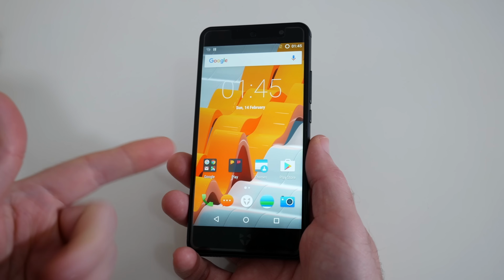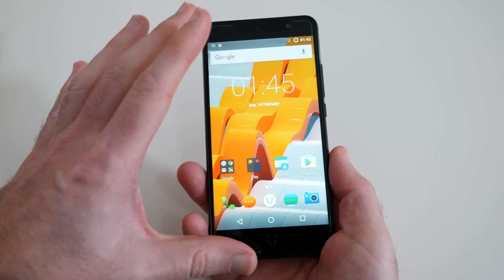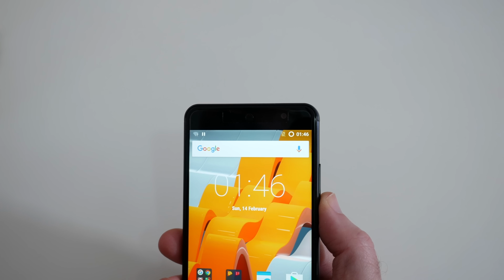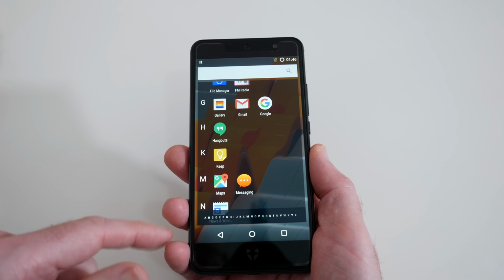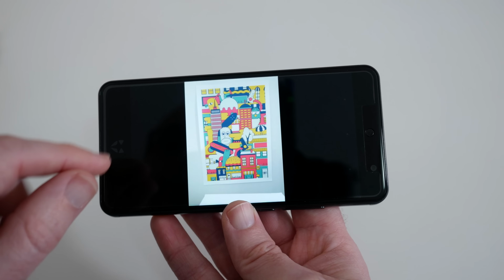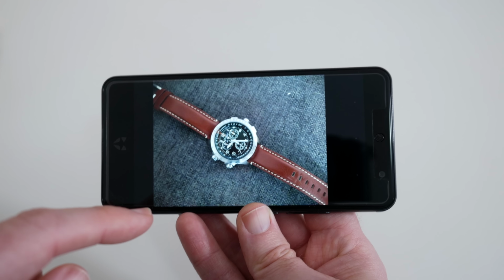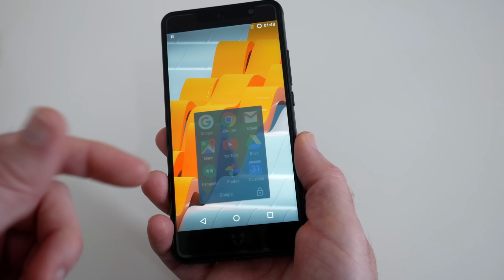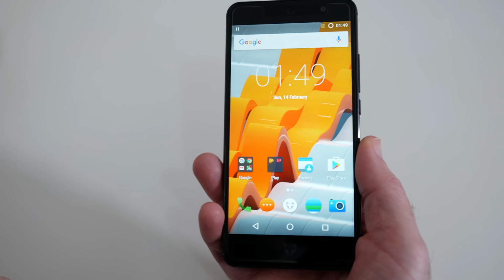The End for Flagship Smartphones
Wileyfox Swift 2 X Review